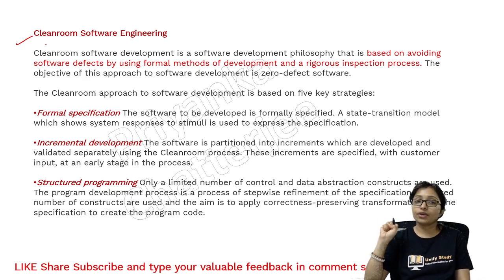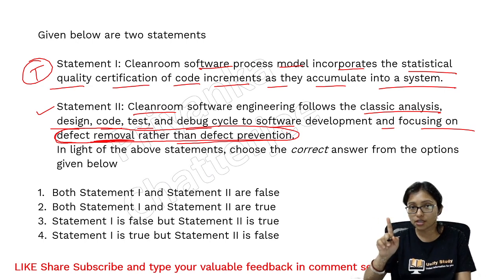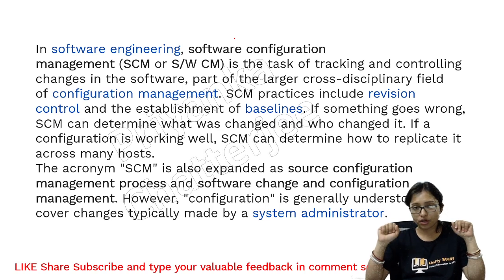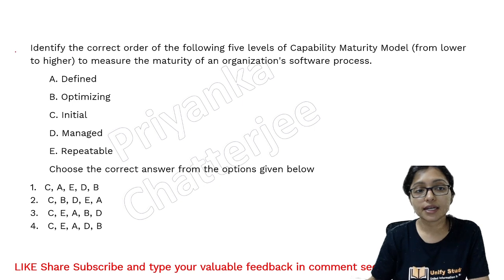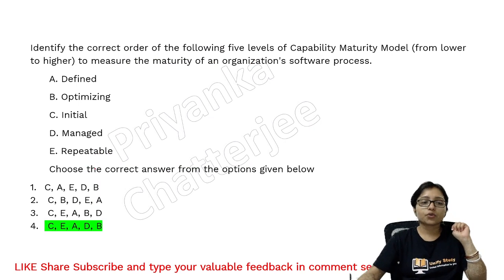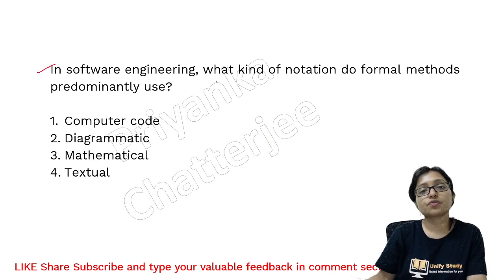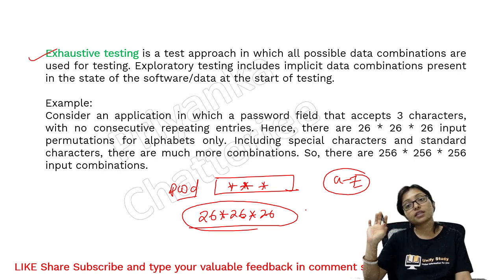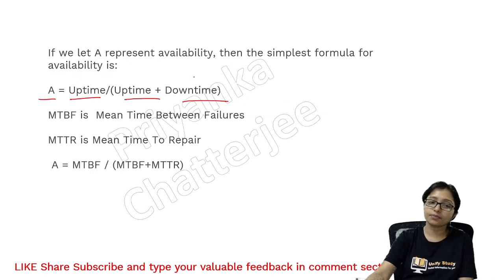Software Engineering PYQs -UGC NET 2021 | Software Engineering Previous Years | Priyanka Chatterjee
Software Engineering Previous Years Solution by Priyanka Chatterjee
1.Statement I: Cleanroom software process model incorporates the statistical quality certification of code increments as they accumulate into a system.

Statement II: Cleanroom software engineering follows the classic analysis, design, code, test, and debug cycle to software development and focusing on defect removal rather than defect prevention.
In light of the above statements, choose the correct answer from the options given below

Both Statement I and Statement II are false
Both Statement I and Statement II are true
Statement I is false but Statement II is true
Statement I is true but Statement II is false

2.The V components in MVC are responsible for:
Business logic and domain objects.
Security of the system.
Translating between user interface actions/events and operations on the domain objects.
User interface.

3.In the context of Software Configuration Management (SCM), what kind of files should be committed to your source control repository?
Code files
Documentation files
Output files
Automatically generated files that are required for your system to be used Choose the correct answer from the options given below:

4.Identify the correct order of the following five levels of Capability Maturity Model (from lower to higher) to measure the maturity of an organization's software process.
A. Defined
B. Optimizing
C. Initial
D. Managed
E. Repeatable

4.In software testing, beta testing is the testing performed by _______________.
potential customers at the developer's location
potential customers at their own locations
product developers at the customer's location
product developers at their own locations

5.In software engineering, what kind of notation do formal methods predominantly use?

Computer code
Diagrammatic
Mathematical
Textual

Given below are two statements, one is labelled as Assertion A and the other is labelled as Reason R
Assertion A: Software developers do not do exhaustive software testing in practice.

Reason R: Even for small inputs, exhaustive testing is too computationally intensive (e.g., takes too long) to run all the tests.

6.If every requirement stated in the Software Requirement Specification (SRS) has only one interpretation, then SRS is said to be

Consistent
Correct
Unambiguous
Verifiable

7. A system has 99.99% uptime and has a mean-time-between-failure of 1 day. How fast does the system has to repair itself in order to reach this availability goal?